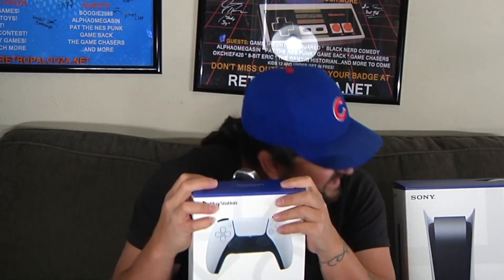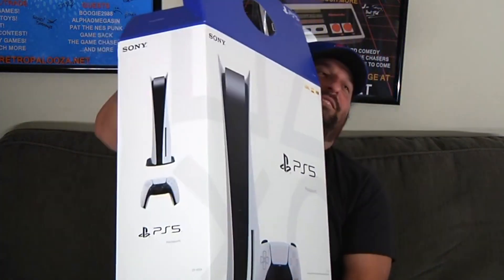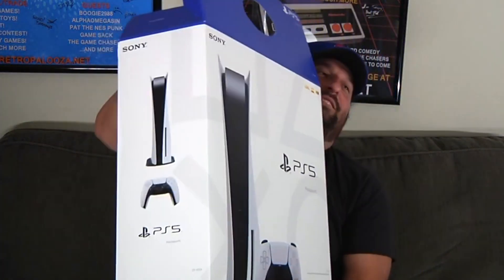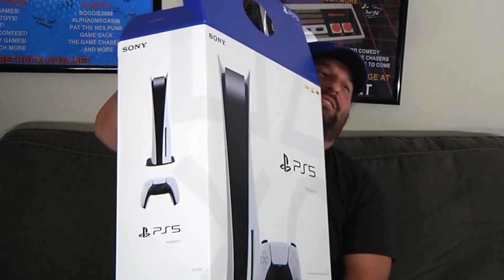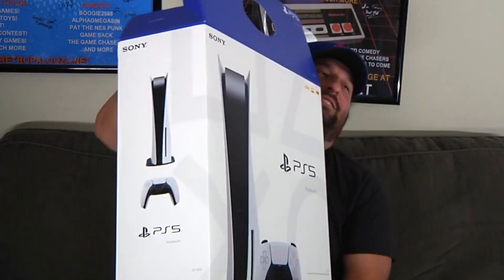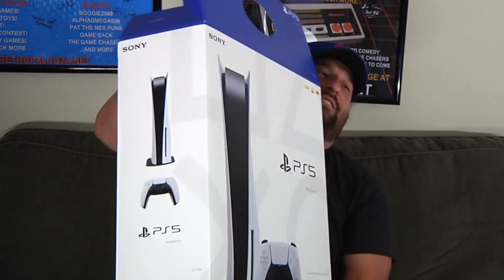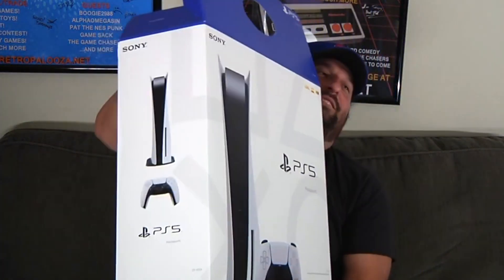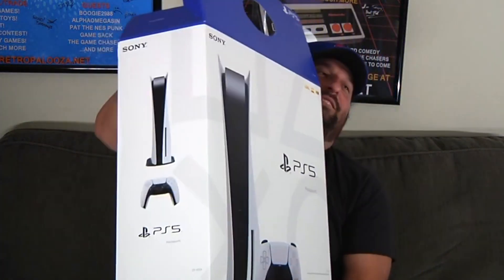NEXT GEN IS HERE!!! Playstation 5 UNBOXING!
The Playstation 5 is finally here!!! Let's unbox this!

Edited By:
8-Bit Eric